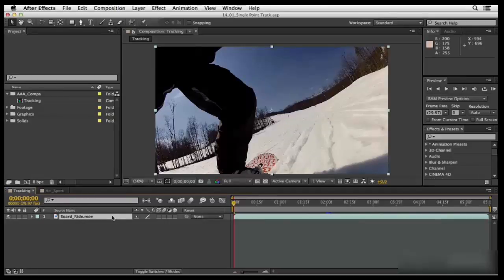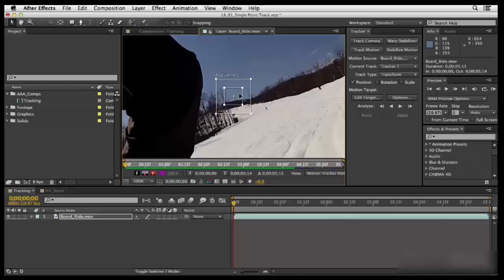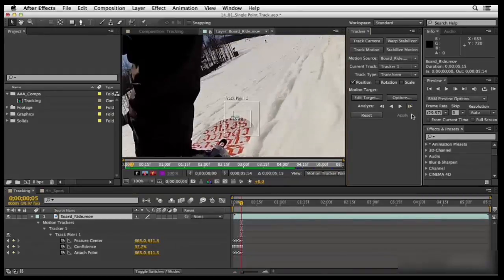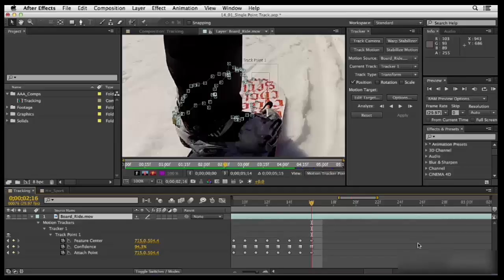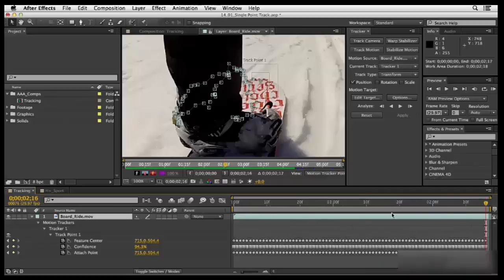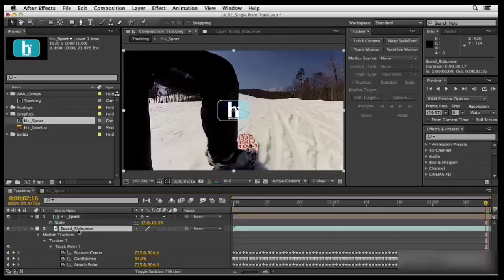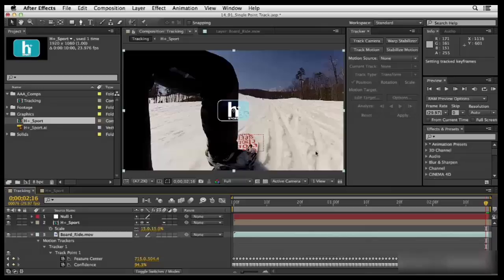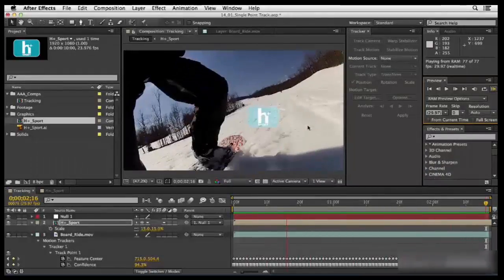Tutorial 92 Adobe After Effects CC Essential Training - Single Point Track